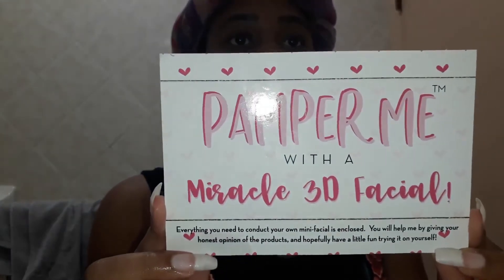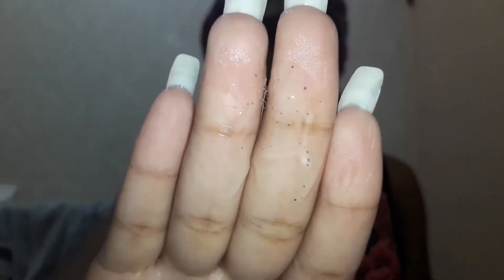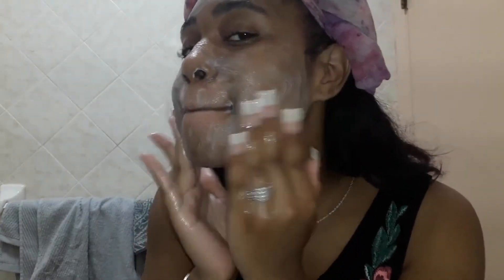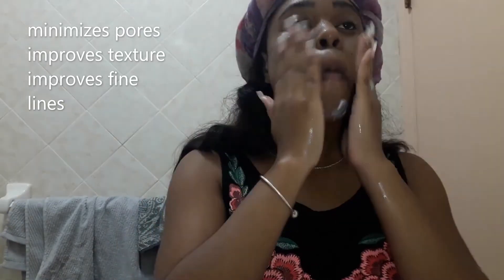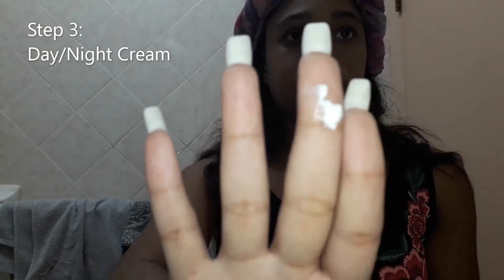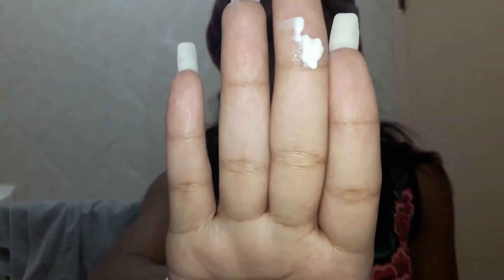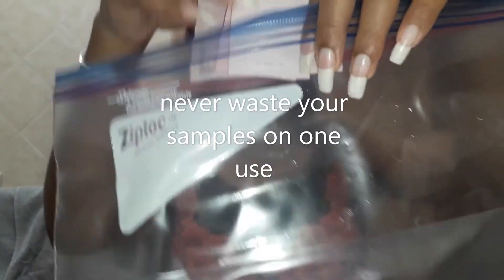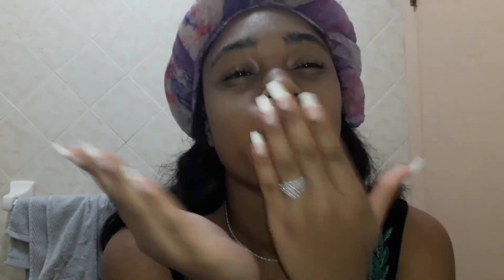Mary Kay Time Minimizing 3D Set mary kay skin care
Hey Y'all its my first time using Mary Kay Time Minimizing 3D Set and I loved the 4 step process it was easy and quick. Who loves skin care??? I DO, I am a Normal to Dry skin kind of lady and so I truly do appreciate the lines versitility for the Dry, Oily and Combination Faces that al out there also for the SPF and the Non-SPF users aswell.

SPEACIAL THANKS GOES OUT TO MARY KAY I was a lucky "bride to be" who won a 30 minute consultation in which was really helpful and enjoyable. Even though the creams were so thick that I had to pat the product into my skin I still saw results after every use even though they were just samples I am very pleased and the service was excellent I never got my first package and they sent me a second one they were extremely nice!

Products:
Step 1: 4 IN 1 Cleanser

Step 2: PLUS Set
Microdermabraison & Pore Minimzer

CHROMAFUSHION EYE MAKEUP

Music NonCopyright